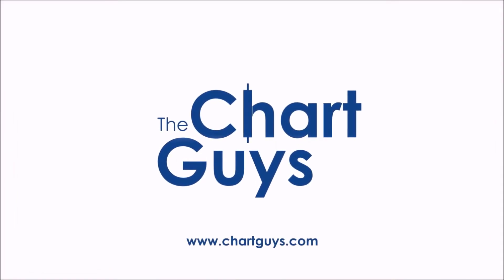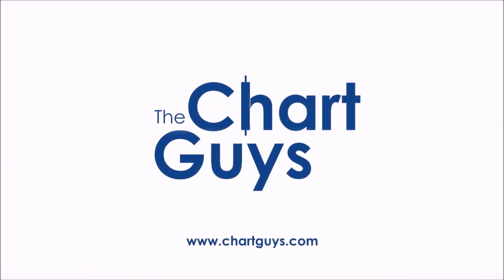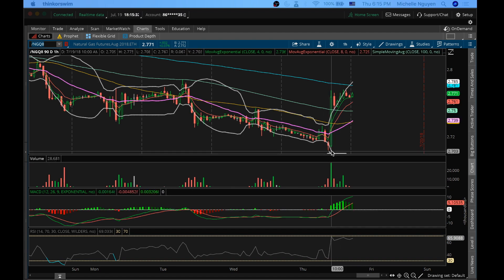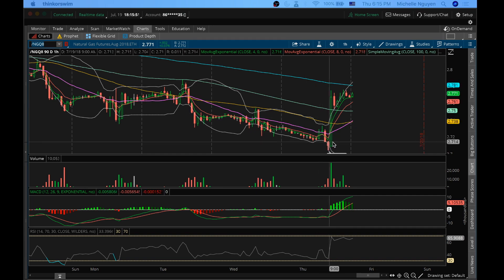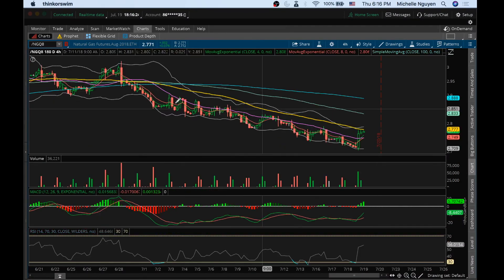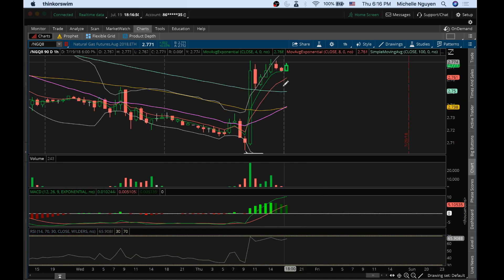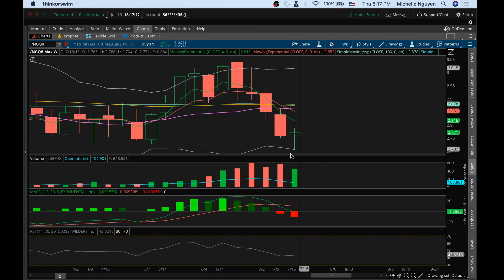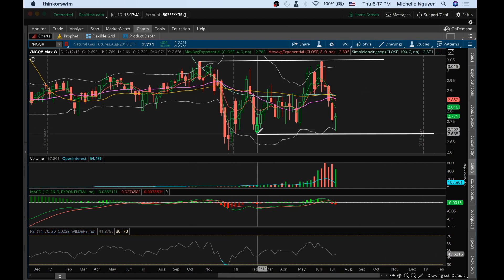NATGAS Technical Analysis Chart 07/19/2018 by ChartGuys.com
Recommended Fundamentals:
Nugget's News Australia